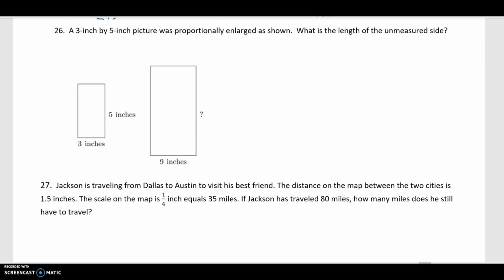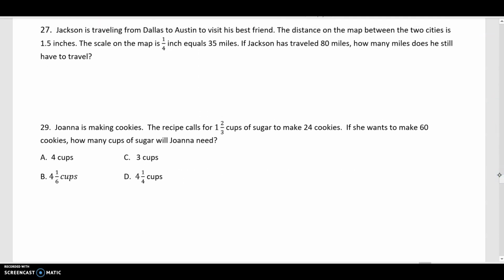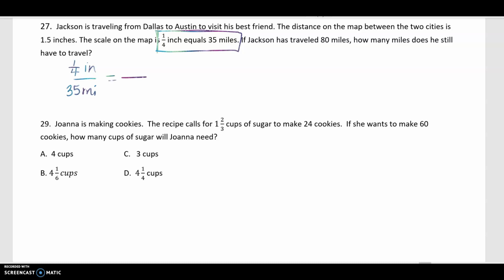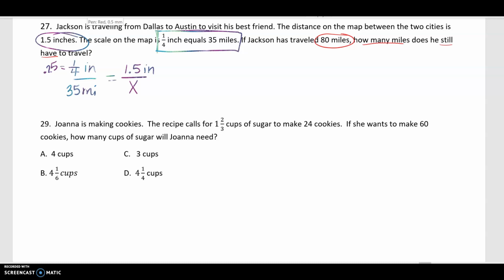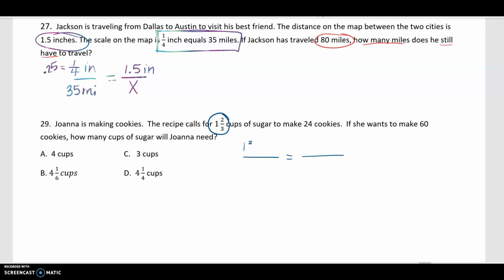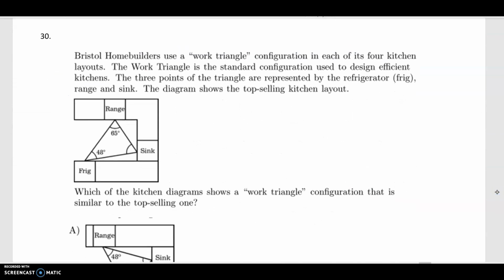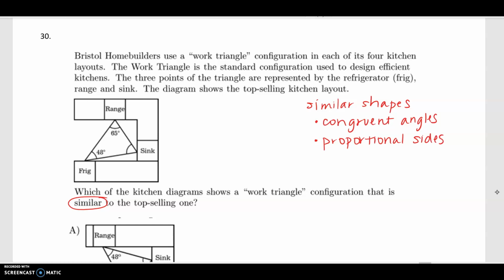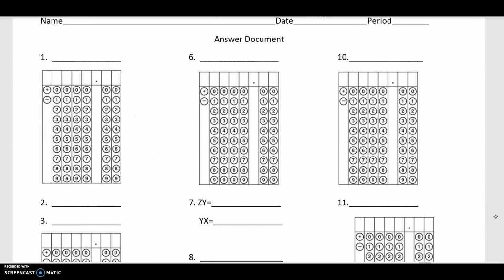Rational Numbers #26-30 (2019-2020)